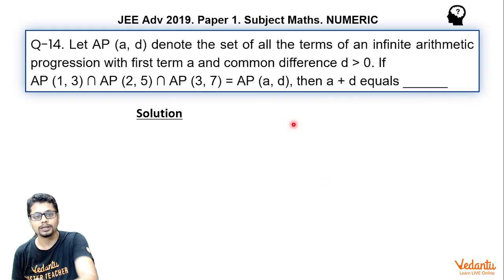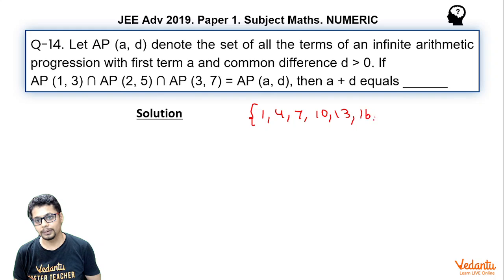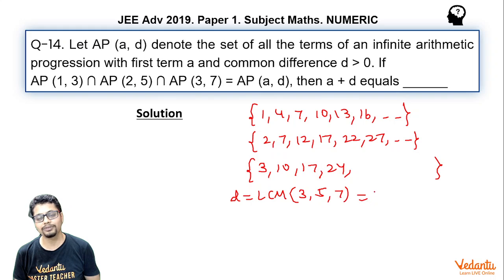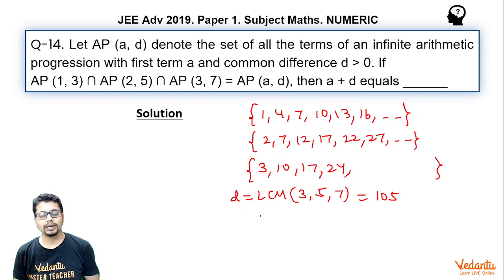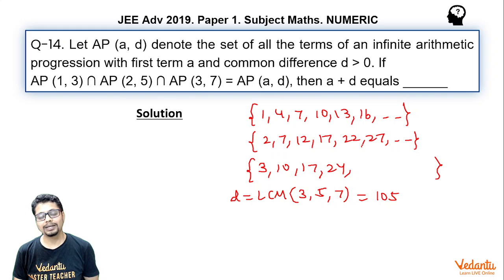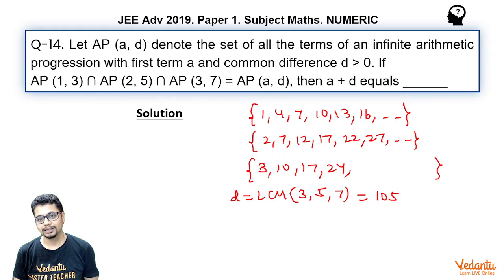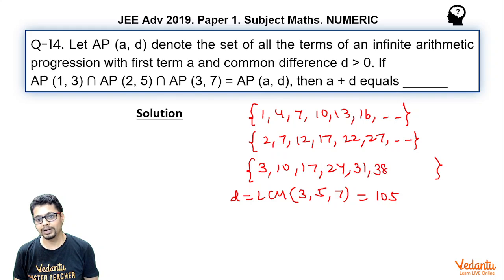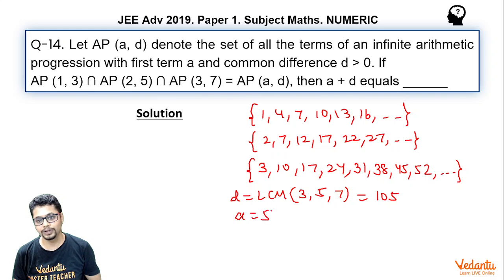JEE ADVANCED 2021 Paper-1 Maths Q14 Numeric Ans Sequence & Series A.P. Shubham Sir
✅ Session PDF for " JEE ADVANCED 2021 Paper-1 Maths Q14 Numeric Ans  Sequence & Series A.P. Shubham Sir "

➡️Let AP (a, d) denote the set of all the terms of an infinite arithmetic progression with first term a and common difference d greater than 0. If
then a + d equals……..